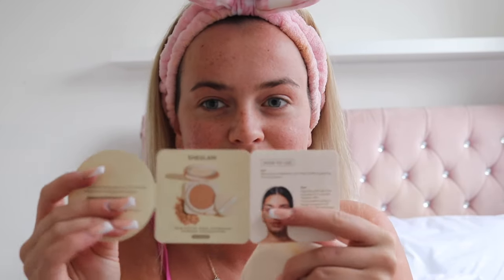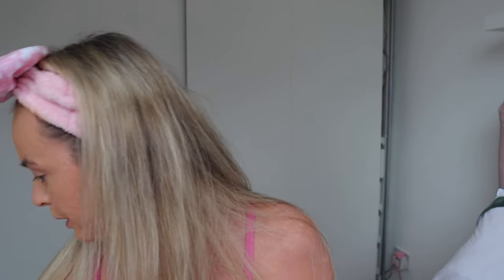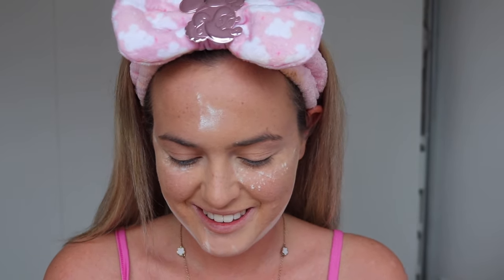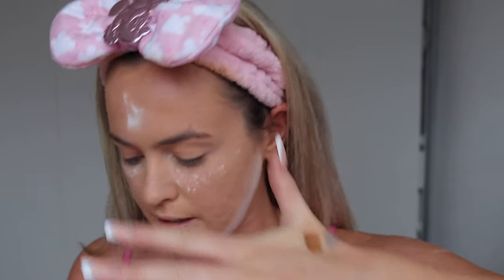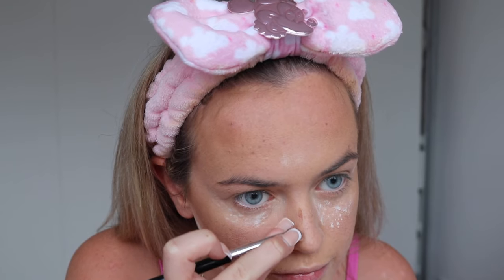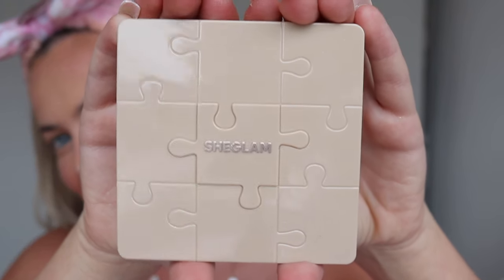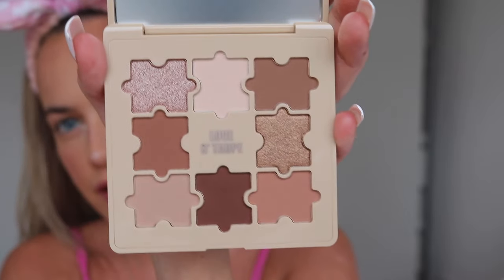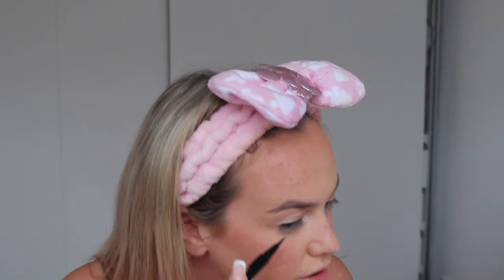FULL FACE OF MAKEUP TESTING ~ SHEGLAM💛*is it worth it?*😳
ALL PRODUCTS IN ORDER -

SHEGLAM Skin-Focus High Coverage Powder Foundation-Porcelain 36 Shades Oil-Control Pore-less Flawless Full Coverage Lightweight Pressed Powder Soft Matte Smoother-Looking Setting Powder Face Makeup Black Friday Sale Gift Foundation - 14049588

SHEGLAM Complexion Pro Long Lasting Breathable Matte Foundation-Wheat Matte Sweat-proof Foundation Oil Control Full Coverage Pore-less Concealer Waterproof Flawless Non-Fading Weightless Liquid Foundation Black Friday Winter Foundation - 2144887

SHEGLAM Skinfinite Hydrating Foundation-Butterscotch Flawless Dewy Foundation Hydrating Coverage Invisible Pore Concealer Pore-less Non-Greasy Lightweight Natural Soft Liquid Foundation Black Friday Winter  Foundation - 3336091  (😍FAVOURITE)

SHEGLAM Complexion Pro Long Lasting Breathable Matte Foundation-Nude Matte Sweat-proof Foundation Oil Control Full Coverage Pore-less Concealer Waterproof Flawless Non-Fading Weightless Liquid Foundation Black Friday Winter Foundation - 1686666

SHEGLAM Complexion Boost Concealer-Buttercream Sponge-Head Applicator Matte Liquid Concealer Long Lasting Brightening Color Corrector Weightless All-Day Long Lasting Hydrating Concealer Black Friday Winter Concealer - 20536560

SHEGLAM Insta-Ready Face & Under Eye Setting Powder Duo-Bubblegum 2 In 1 Pink Brightening Oil Control Loose Setting Powder  Matte Pore-less Waterproof Long Lasting Pressed Powder Black Friday Pink Powder - 19671194

SHEGLAM Sun Sculpt Liquid Contour-Warm Honey Gel Cream Contour Non-Greasy Long Lasting Highly Pigmented Natural Contour Contouring Weightless Bronzer Black Friday Winter Brown Contour & Bronzer - 3455718 (😍FAVOURITE)

SHEGLAM Sun Sculpt Liquid Contour-Soft Tan Gel Cream Contour Non-Greasy Long Lasting Highly Pigmented Natural Contour Contouring Weightless Bronzer Black Friday Winter Brown Contour & Bronzer - 3455762

SHEGLAM ColorBloomLiquidBlushMatteFinish-Love Cake Gel Cream Blush Long Lasting Non-Fading Highly Pigmented Lightweight Long Wear Smooth Blusher Black Friday Winter Pink Brown Gifts Blush - 11305456 (😍FAVOURITE)

SHEGLAM Color Bloom Liquid Blush-Petal Talk  Liquid Blush Liquid Waterproof Long Lasting High Pigment Non-Fading  Natural Lasting Glow Lightweight Face Makeup Black Friday Hot Pink Blush - 20143133

SHEGLAM Lunar Glow Highlighter Multi-Dimensional Shine Highlighter Powder High-Shine Finish Blue-Green Reflective Sheen Multi-Use Glow Face Makeup Black Friday Winter Purple Gifts Goth Highlighter - 22577181

SHEGLAM Vinyl Pop Color Palette-Sunkissed Reverie 9-Color Shimmer Matte Eyeshadow Palette Color/Colour Evenly Pigmented  Smooth  Blendable Eyeshadow Summer Black Friday Gift Eyeshadow - 18579330 (😍FAVOURITE)

SHEGLAM JazyJigsawEyeshadowPalette-Love N' Taupe 9-Color Shimmer Matte Eyeshadow Palette Nude  Metallic Evenly Pigmented  Smooth  Blendable Eyeshadow Summer Black Friday Gift Eyeshadow - 22281846

SHEGLAM Insta-Ready Dúo de Polvos Fijador Para Rostro-TRANSLUCENT 2873336
SHEGLAM Brows On Demand 2-In-1 Brow Pencil - Auburn Waterproof Liquid Eyebrow Pen Sweat-proof Anti-Oil Natural Brow Filling Outlining Eyebrow Cream Gel Makeup Black Friday Eyebrow - 2395296

SHEGLAM Pro Precision Waterproof Liquid Eyeliner - Black Long Lasting Matte Eyeliner Pencil High Pigment Ultra-Fine Eyeliner Sweat-proof No Smudge Eye Make Up Black Friday Winter Eyeliner - 803778

SHEGLAM All-In-One Volume & Length Mascara 2 In 1 Waterproof Volumizing Dual-Ended Brush Lengthening Curling Thick Lash Lifting Long Lasting Mascara Eye Makeup Black Friday Party Mascara - 1273706 (😍FAVOURITE)

SHEGLAM Dynamatte Boom Long Lasting Matte Lipstick-High Key 20 Colors Creamy Matte Waterproof Lipstick Amazing Non-Stick Cup Transfer-Proof Lipstick Black Friday Sale Gift Pink Lipstick - 13209931

SHEGLAM Pout-Perfect Shine Lip Plumper-Sepia Kiss Moisturizing Plumping Solid Lip Gloss Non-Stick Nourishing Lip Plumping Serum Coconut Oil Lipstick Lip Cosmetics Black Friday Sale Gift Brown Lip Plumper - 13260939

SHEGLAM Pout-Perfect Shine Lip Plumper-First Crush Moisturizing Plumping Solid Lip Gloss Non-Stick Nourishing Lip Plumping Serum Coconut Oil  Lipstick  Lip Cosmetics Summer Vibe Lip Plumper - 21115997 (😍FAVOURITE)

SHEGLAM Go Go Glow Highlighting Body Mist-Gold Body Glitter Powder Spray High-Shine Finish Multi-Use Shimmer Glow Highlighter Face Makeup Black Friday Winter Gifts Highlighter - 15635602 (😍FAVOURITE)